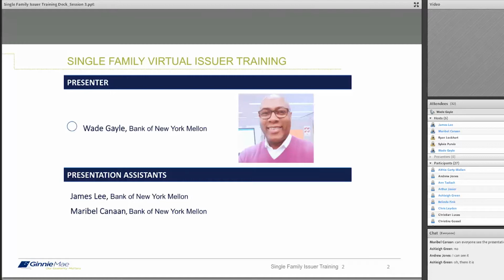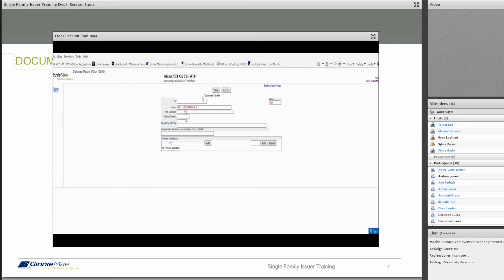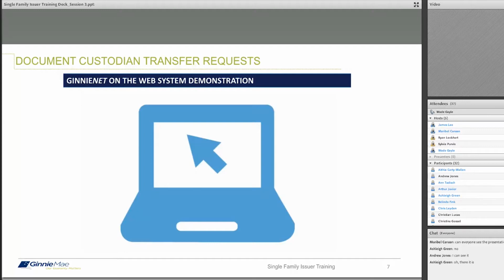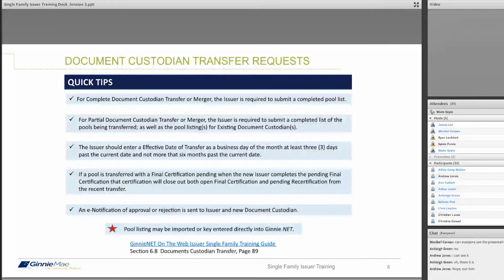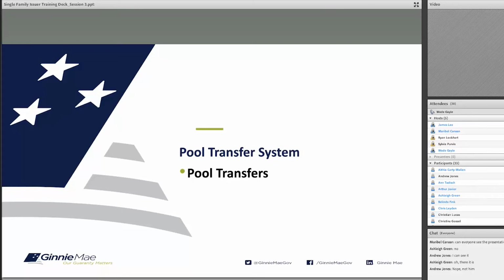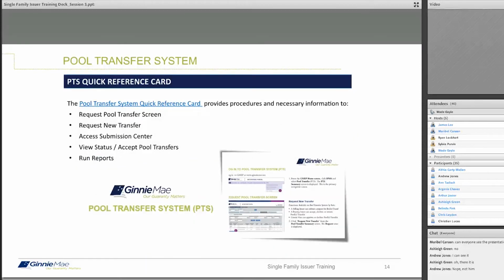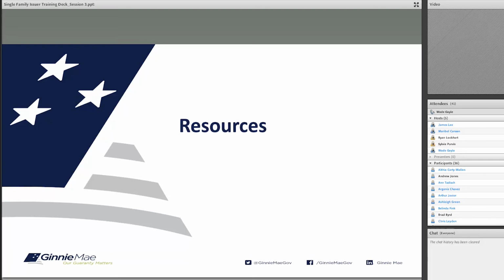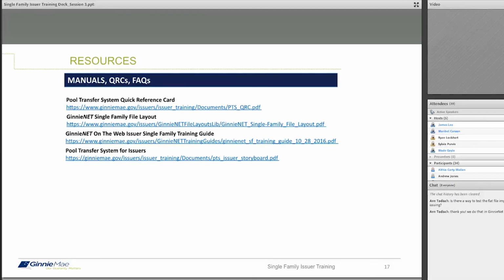Single Family Issuer Training Day 3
Single Family Virtual Issuer Training:   Pooling Processes and Systems -   Viewers will receive a walk-through of document custodian transfer requests – types (GinnieNet), overview, and quick tips.